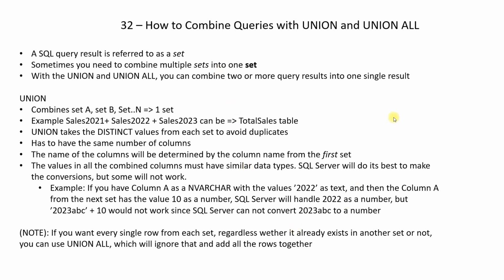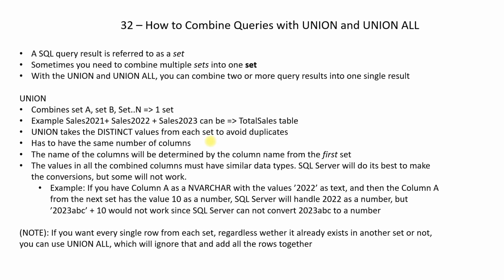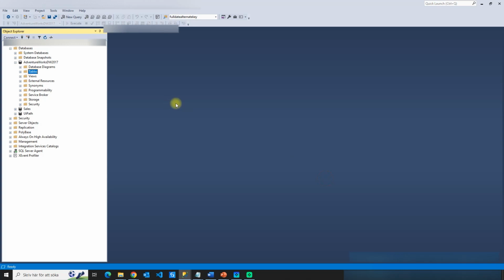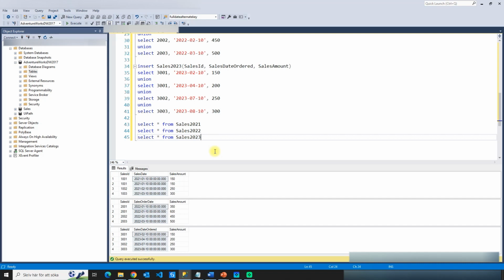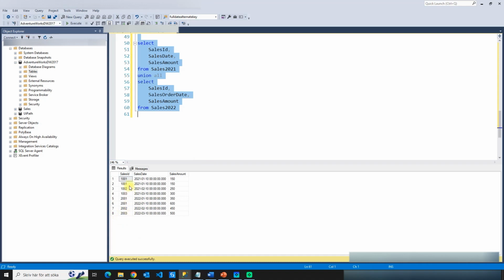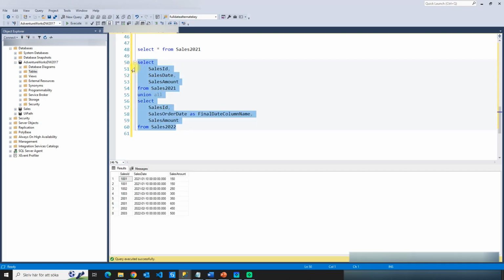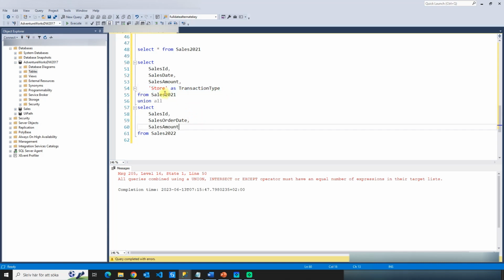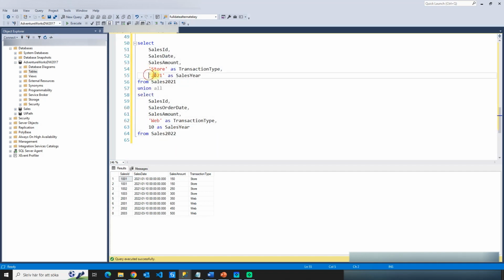32 - How to Combine Multiple Query Results with UNION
T-SQL scripts with the data if you want to follow along in your management studio:

create table Sales2021 (
 SalesId int,
 SalesDate datetime,
 SalesAmount int
create table Sales2022 (
 SalesId int,
 SalesOrderDate datetime,
 SalesAmount int
create table Sales2023 (
 SalesId int,
 SalesDateOrdered datetime,
 SalesAmount int
insert Sales2021(SalesId, SalesDate, SalesAmount)
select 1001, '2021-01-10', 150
union all
union all
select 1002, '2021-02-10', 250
union all
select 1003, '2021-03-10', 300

insert Sales2022(SalesId, SalesOrderDate, SalesAmount)
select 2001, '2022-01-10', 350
union
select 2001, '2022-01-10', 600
union
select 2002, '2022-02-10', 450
union
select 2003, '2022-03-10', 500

insert Sales2023(SalesId, SalesDateOrdered, SalesAmount)
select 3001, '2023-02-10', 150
union
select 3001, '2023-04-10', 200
union
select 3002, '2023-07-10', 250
union
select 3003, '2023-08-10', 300